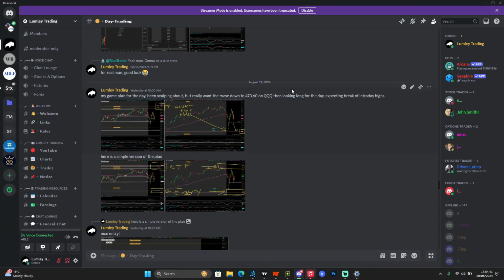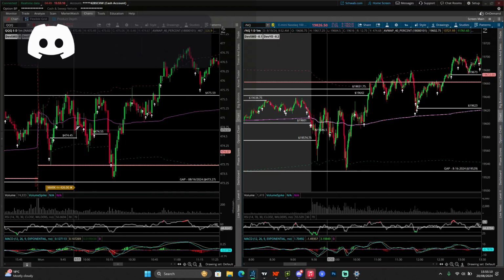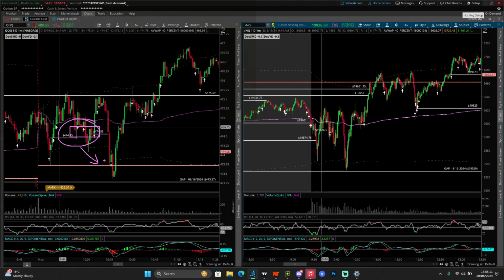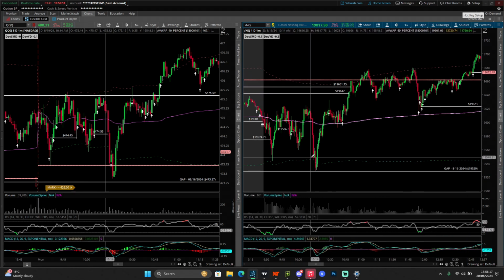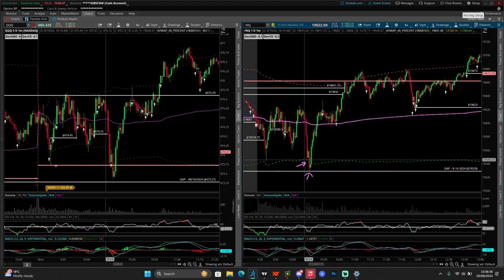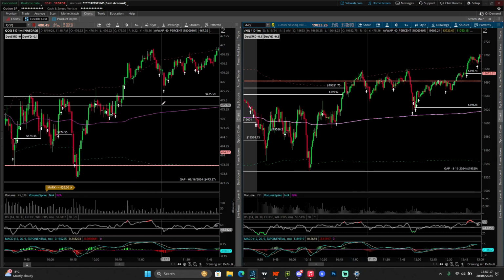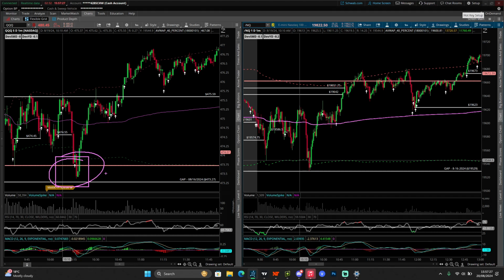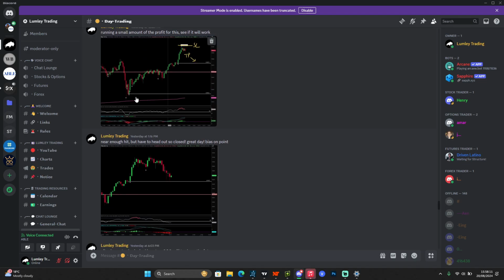Nailing the Perfect Trade - Full Recap